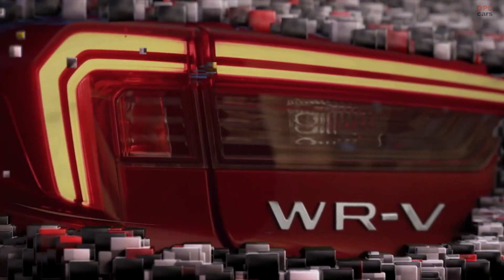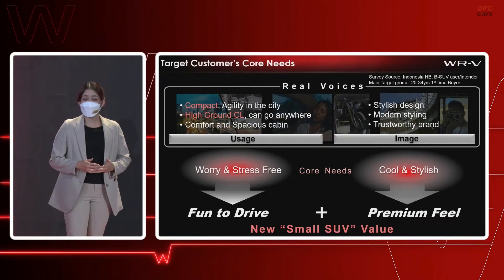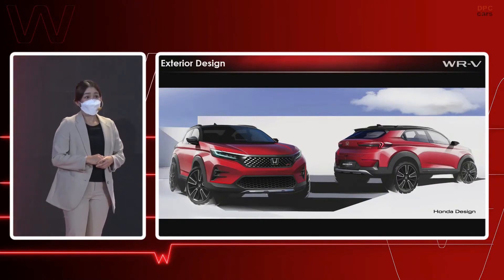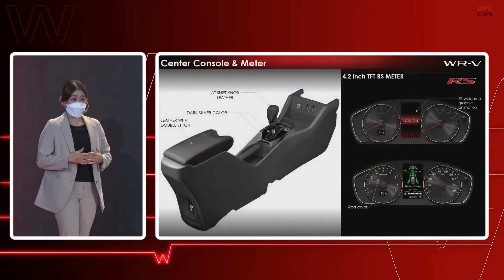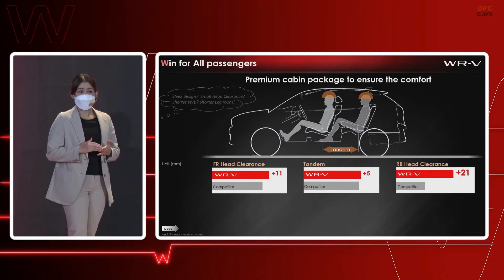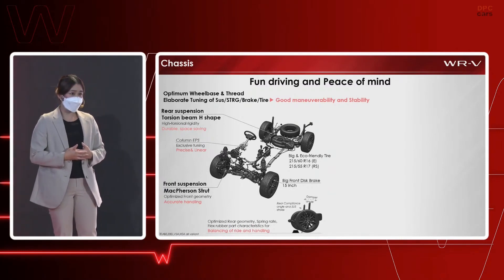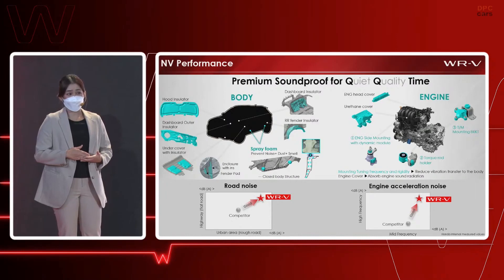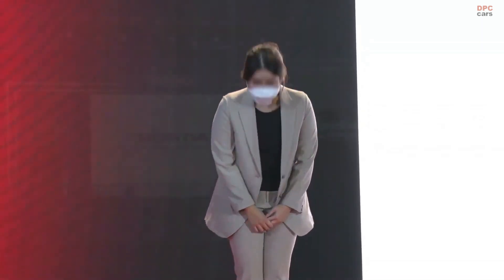New 2023 Honda WR-V RS Revealed in Indonesia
New Honda WR-V is longer, wider and taller than its predecessor
Gets a 1.5-litre petrol engine good for 121hp
Also comes with six airbags, Honda's ADAS tech

The new Honda WR-V is actually a production version of the Honda Concept RS SUV and as such a strong styling resemblance between the two is evident. The new-gen WR-V shares styling cues with bigger Honda SUVs like the HR-V and the CR-V that are sold overseas.